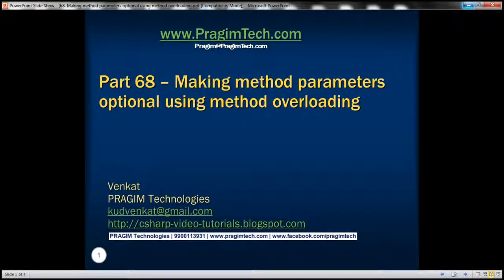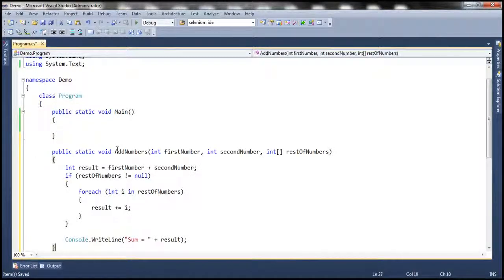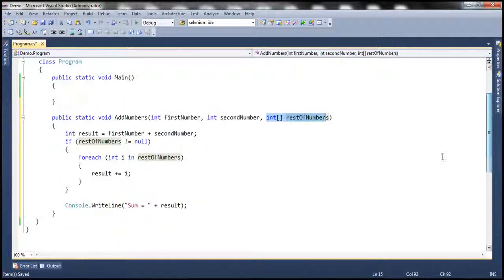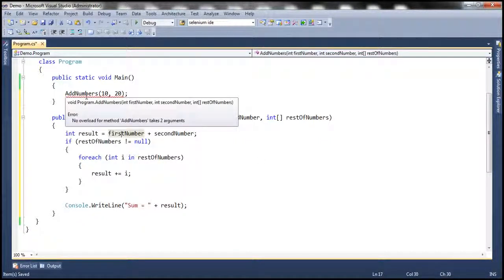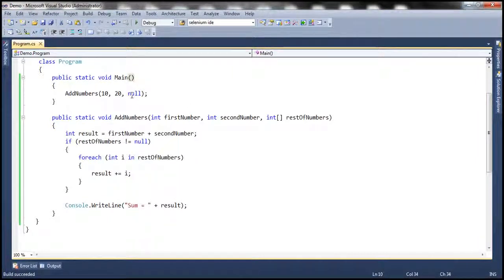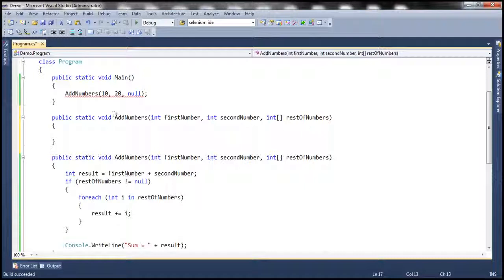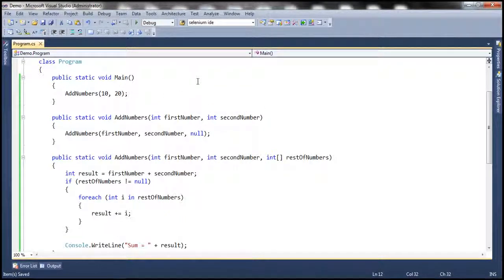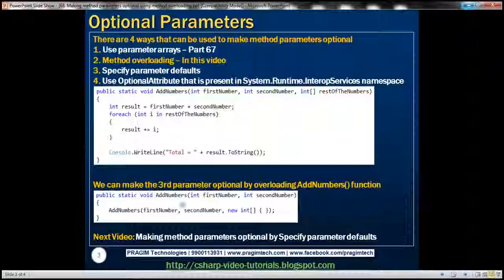Part 68 Making method parameters optional using method overloading HD